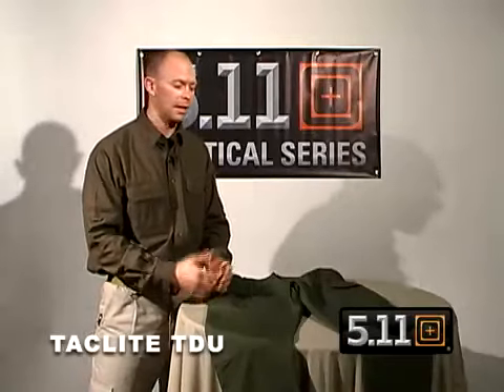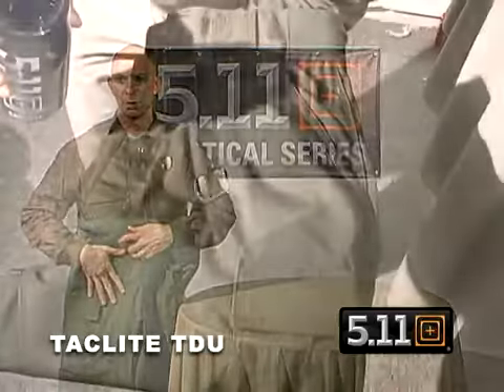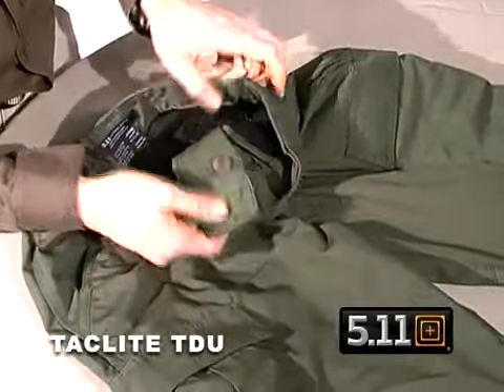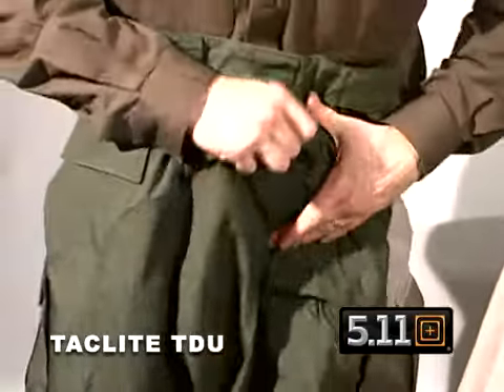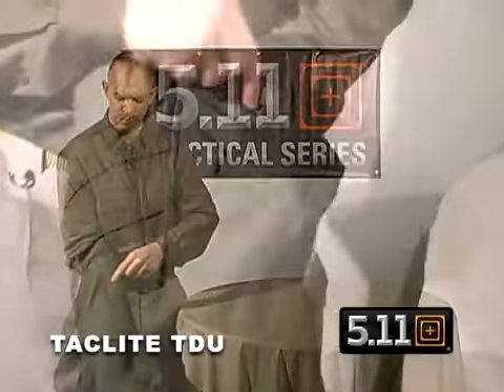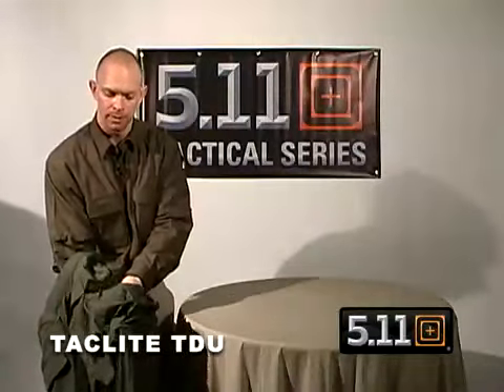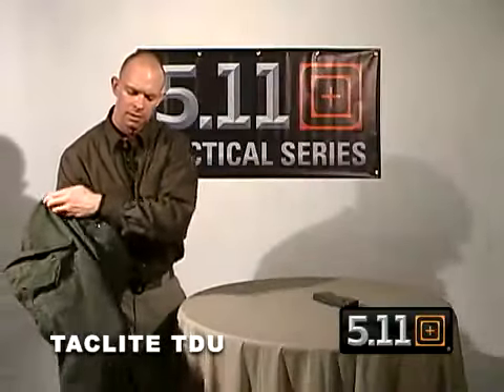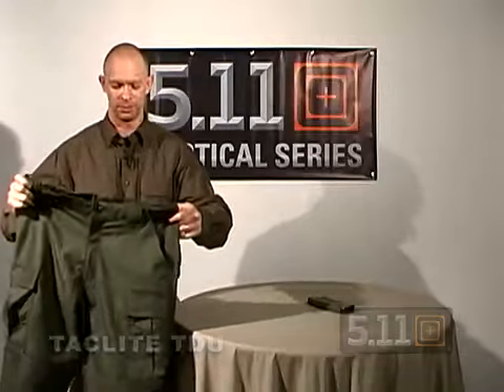Taclite TDU Hose bei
Bestell-Nr. 74280
Erhältlich in 3 Farben

Taclite TDU Hose

Robust mit 174g., 65% Polyester/35% Baumwoll-Ripstop
Teflon beschichtet für Flüssigkeits- und Schmutzbeständigkeit
Cargo-Taschen mit integrieten Teilern für weitere AR-Magazine oder andere Ausrüstung
Selbsteinstellender Komfort-Bund ohne Metallschnallen
Doppelte Verstärkung im Gesäß- und Kniebereich

74280 Herren Taclite TDU Hose / X-4XL (kurz/normal/lang)